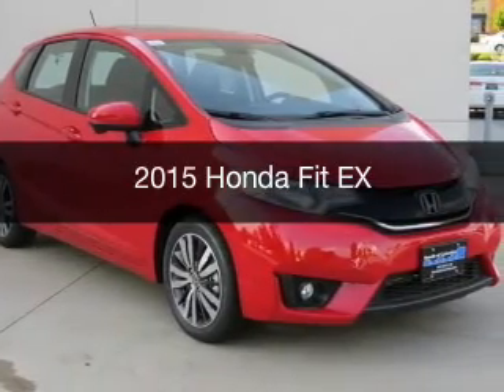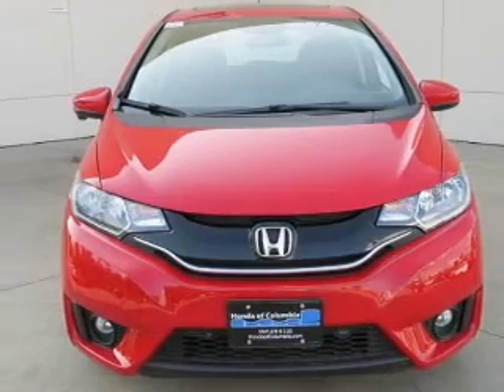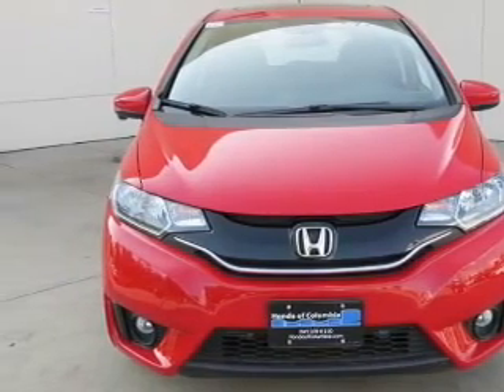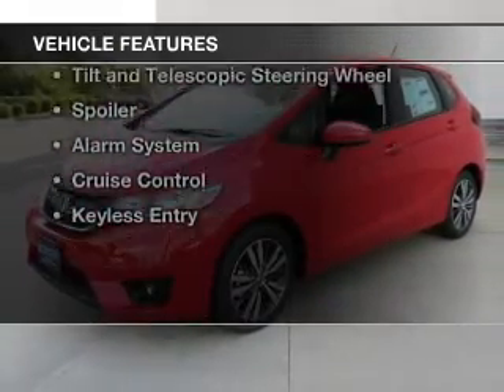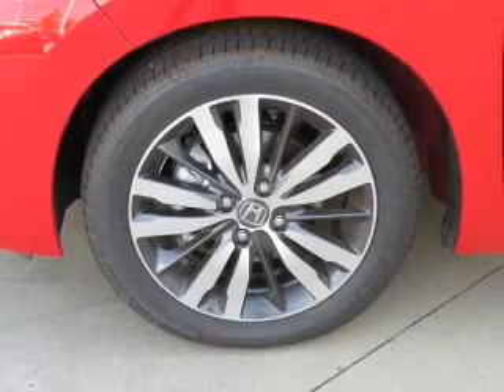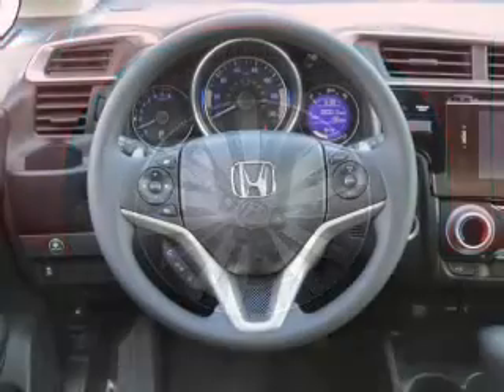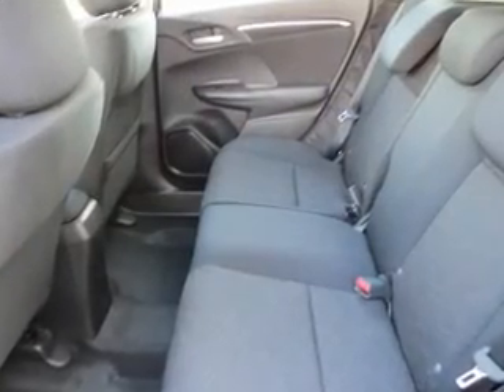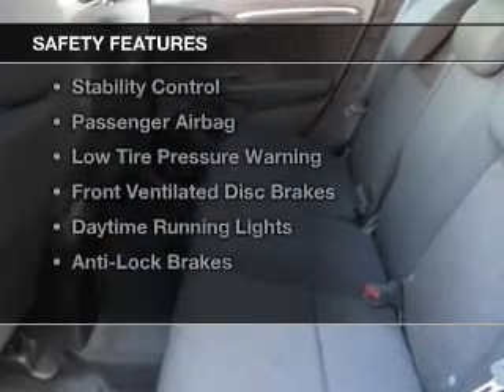2015 Honda Fit EX- Honda of Columbia Lexington SC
Year: 2015
Make: Honda
Model: Fit
Trim: EX
Engine: 1.5 liter inline 4 cylinder 16 valve
Transmission: Automatic CVT
Color: Milano Red
Mileage: 5
Address:
4333 Sunset Blvd